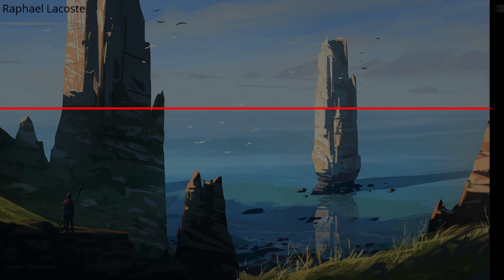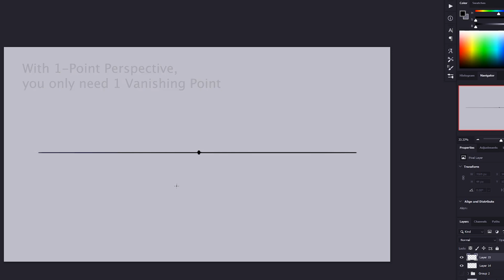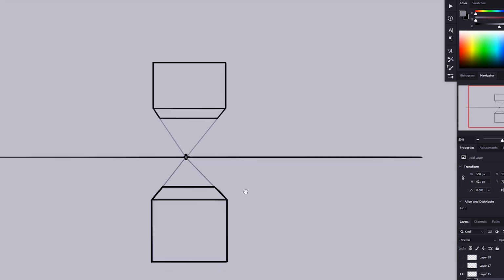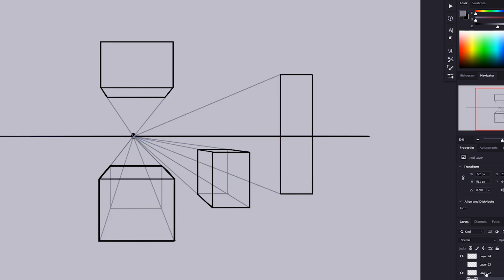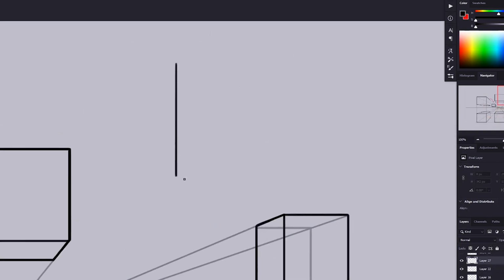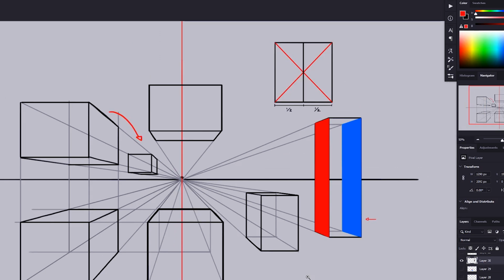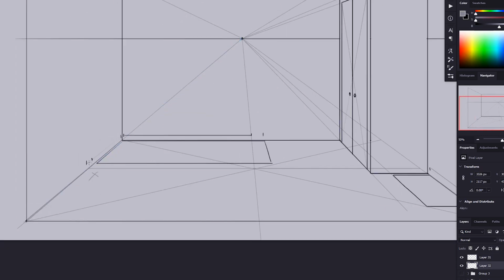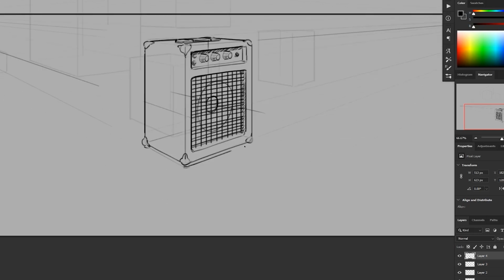Perspective for Beginners: 1 Point Perspective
Hello, and welcome! My name is Tyler, I'm a concept artist working in the game industry. I've worked on projects for a multitude of clients, ranging from Indie studios to larger AAA game studios such as Epic Games and Blizzard.

Today we're making perspective easy! We'll go over basic concepts of 1-point perspective, and look at several exercises, including drawing a room in perspective (don't worry, it'll be easy).

I've also created a free Perspective Brush Pack, which you can download for free from Gumroad here:

Chapters:
0:00 - Intro
0:52 - Introduction to Perspective
1:18 - Horizon Line
1:40 - Vanishing Point
2:22 - 1 Point Perspective
5:56 - Dividing Planes and Shapes
6:17 - Foreshortening
7:03 - Designing a Room in 1 Point Perspective
9:15 - Done!